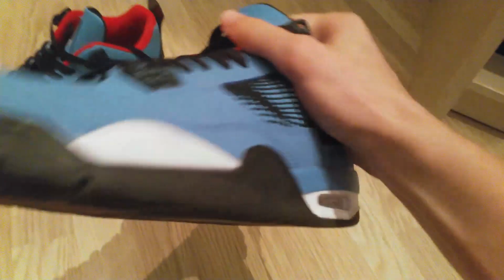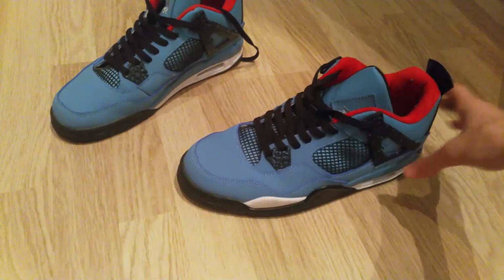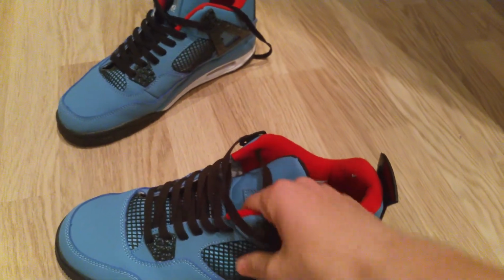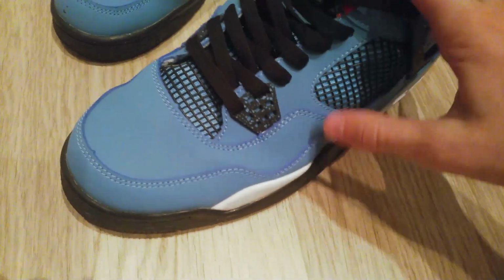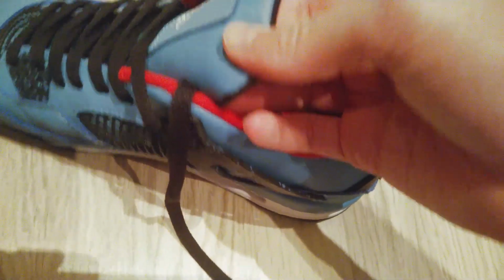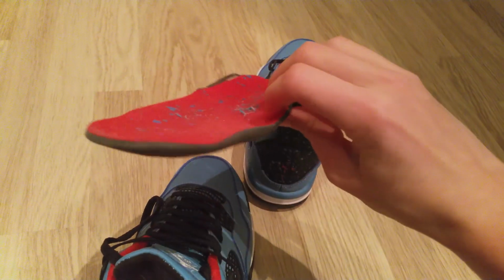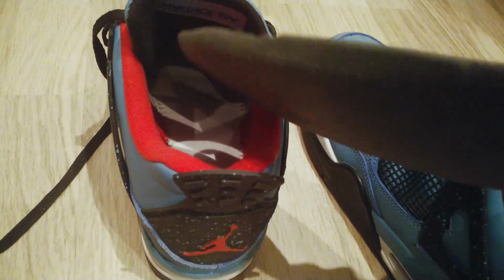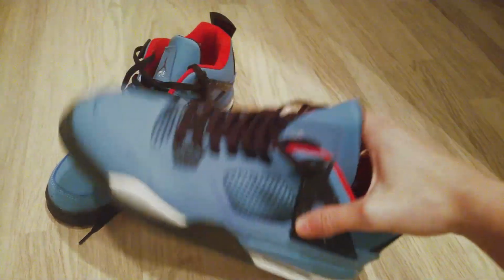FAKE "Jordan 4" review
This is how Jordan 4 counterfeit sneakers look like. Cactus Jack is the colorway. Bought on DHgate.